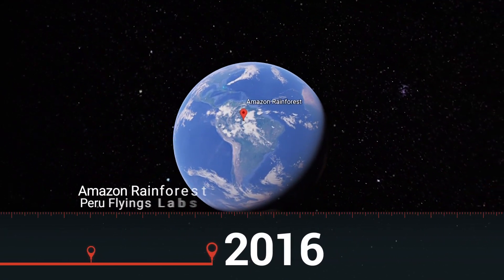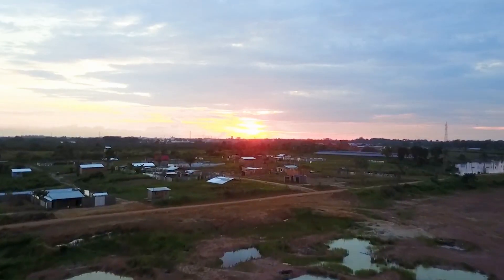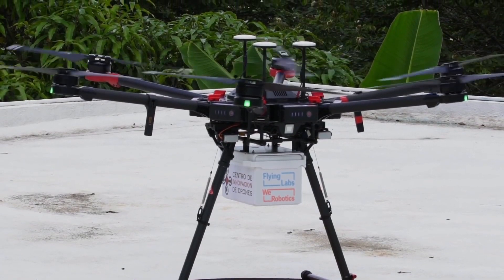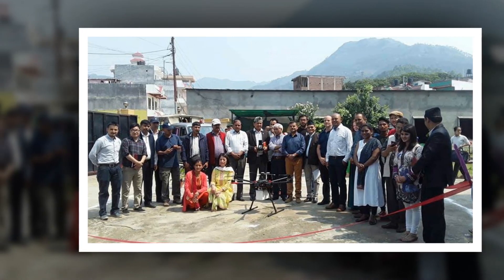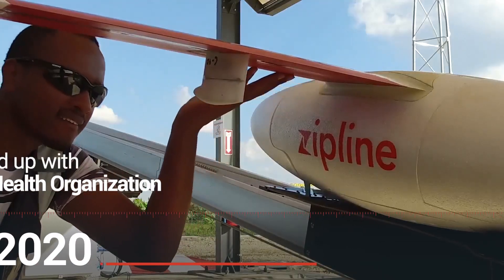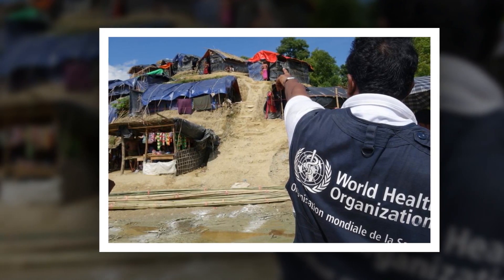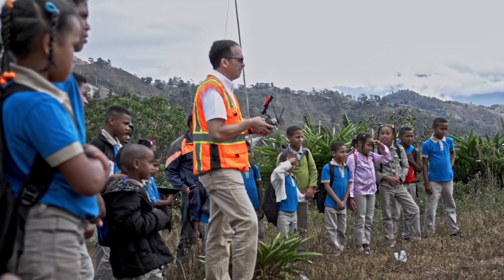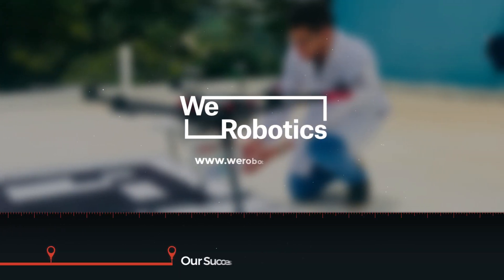The Future of Medical Drone Delivery is Local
Together with Flying Labs, we’ve delivered medicines and blood samples in the Amazon Rainforest with BD; Delivered essential medicines to remote clinics in the Dominican Republic with Pfizer; Collected TB samples from remote clinics in Nepal with BNMT; Ran cargo drone training & demos with the Center for Disease Control (CDC) in Papua New Guinea.

We’re also working with the World Health Organization (WHO) Regional Office for Africa (AFRO) to catalyze WHO’s use of drone delivery networks. Simultaneously, we’re working with Pfizer to enable greater access to affordable cargo drone solutions by engineering a dedicated cargo drone upgrade. We were also contracted to work on the foundational phases of a vaccine drone delivery in the DRC.

Furthermore, we’ve worked on non-traditional cargo drone projects with partners in Brazil to reduce Zika, Fiji to reduce Dengue, and Tanzania to reduce malaria. We focused explicitly on strengthening long-term local expertise and capacity in drone delivery with each of the efforts described here. We fully transferred appropriate drone technology to local experts across Flying Labs.

We also offer a comprehensive, fully peer-reviewed professional online course on the use of cargo drones for medical delivery. Participants who complete this unique course receive a certificate signed by Direct Relief, MIT, the University of Pennsylvania, and WeRobotics. Lastly, we offer this affordable, locally repairable cargo drone for short-range (10km) deliveries. This is the same drone used by DR Flying Labs, Nepal Flying Labs, and soon by Philippines Flying Labs.